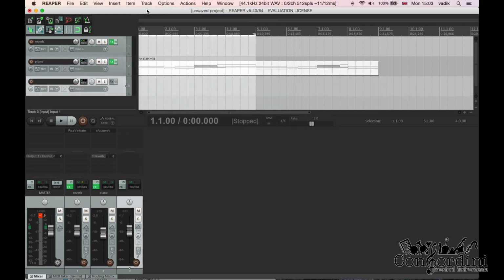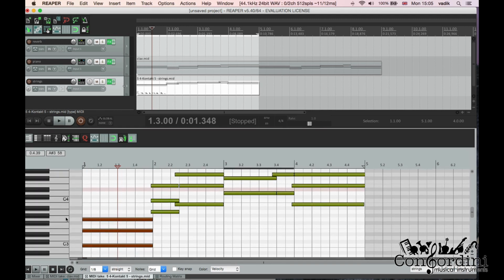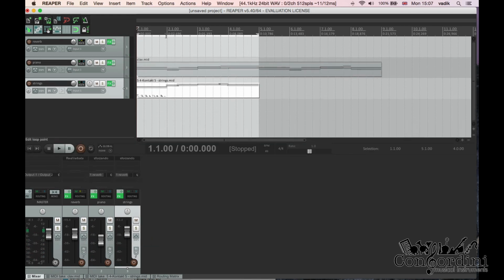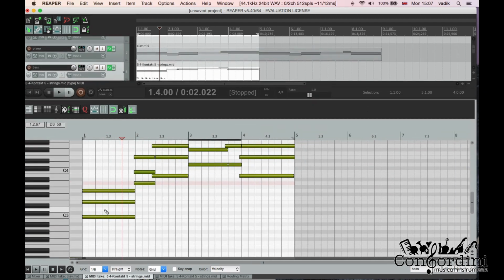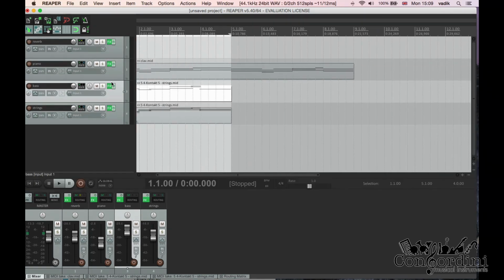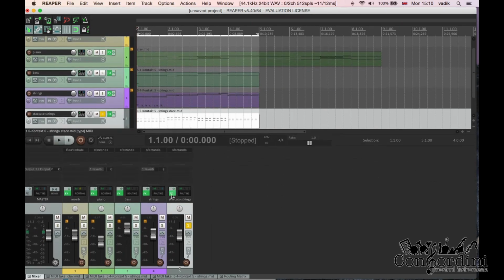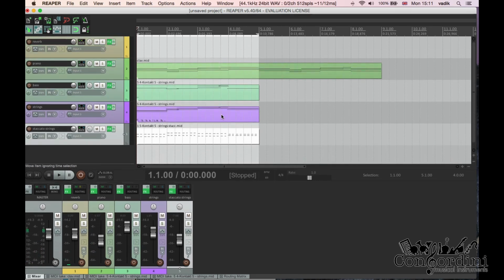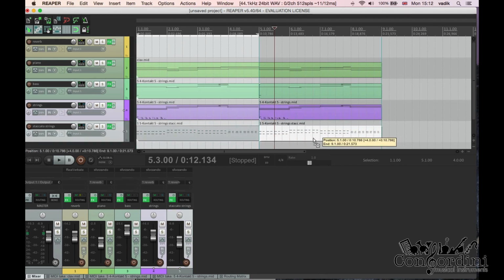Musical Arrangement for Live Violin Recording. Part 2: Creating Track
Making musical arrangement with a violin is not the easiest task, isn't? But today we decided to show you the best way how to do violin musical arrangement using cool and useful audio editing software. Long story short, we want to give you several musical arrangement tips to help you to make the best arrangement.

If you just joined us now, we recommend you to watch the Part 1, where we started telling how to create the musical arrangement. In this video we will continue creating track and adding different musical sounds and effects.

In our opinion, violin is difficult instrument to play and to make musical arrangement for a violin too, that's why it's necessary to pay attention to the details. First of all, before making arrangement it's necessary to realize violin recording session using the most appropriate violin recording technique.

Also, very important point is choosing the best recording equipment. In our recording we usually use the reaper software. Reaper recording software is a perfect find, I would say better - discovery. In our video we would like to tell (and show!) little bit about how to use reaper software. Also, we will comment the microphone, headphones and cables we use for recording violin.

Returning to the question how to combine violin recording with backing track remember that it requires time and sometimes it's not the best result from the first try. To make the best musical arrangement you need to remember about possible musical arrangement difficulties. Don't be afraid - the more you practice, the coolest result you get.

Why I really like our technology century? I like it because of the technical possibilities that we can use. All these musical arrangement techniques, music softwares with enormous amount of different effects. So, make a live violin recording first, use reaper audio and express yourself!

When you're recording music, the arranging process is very important. In this video we will show how to create musical arrangement track for a live violin recording using Reaper. Let's take a look at everything that you'll need to have to make this happen.  This is second video out of four.